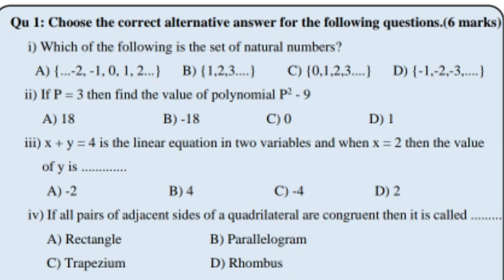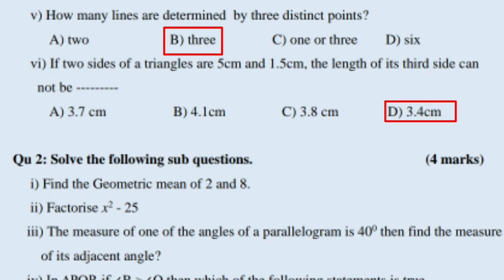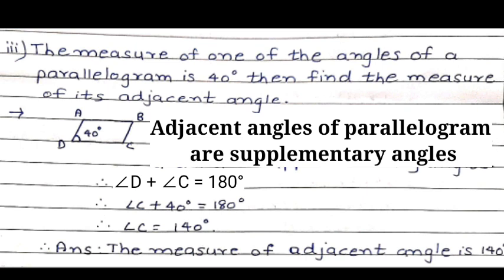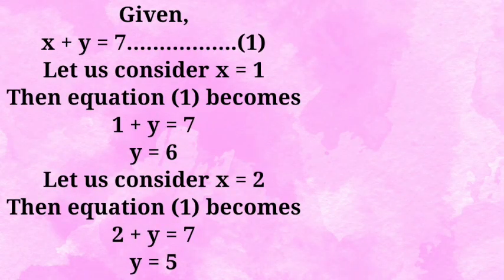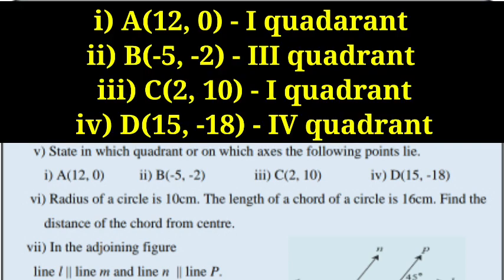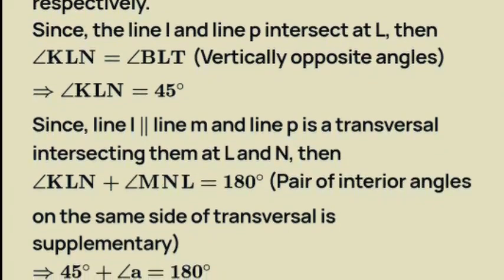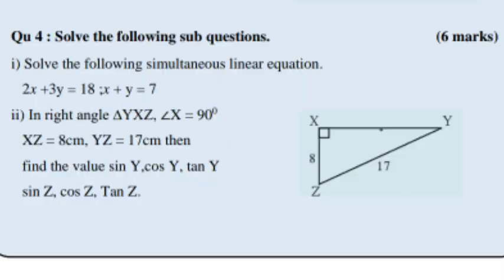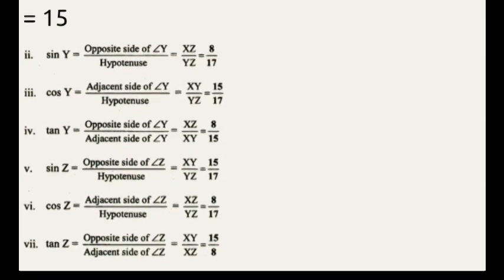Bridge Course| Class 10th|Day 45| Test No 3| Subject - Maths| English Medium|Setu Abhyas|10th/Ganit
Bridge Course|
 Class 10th|
Day 45|
Test No 3|
Subject - Maths|
 English Medium|
Setu Abhyas|
10th/Ganit|

*{मराठी, हिंदी, इंग्रजी व सेमी इंग्रजी माध्यमाची इयत्ता -10 वीची चाचणी क्रमांक - 3 चे दर्जेदार व्हिडिओ }*

प्रत्येक विषयाच्या चाचणीसाठी त्या विषयाच्या लिंकला क्लिक करा. ✍🏻✍🏻✍🏻